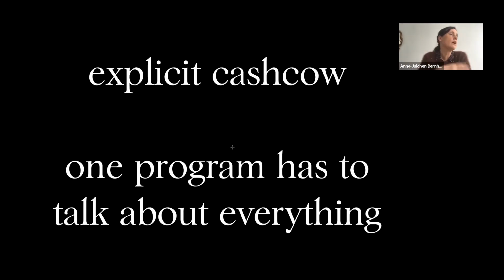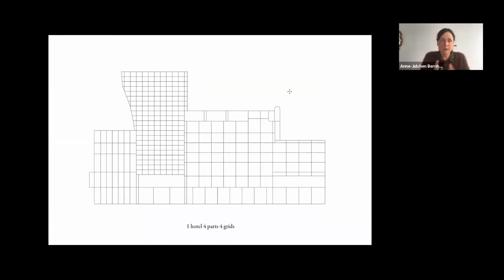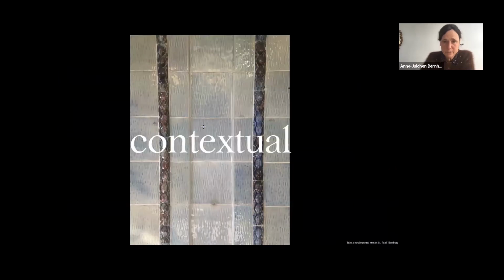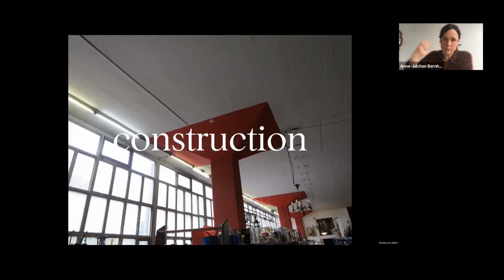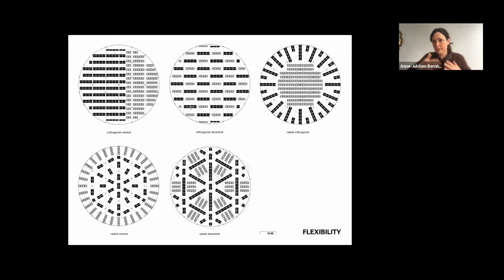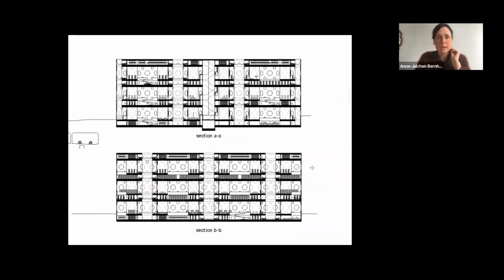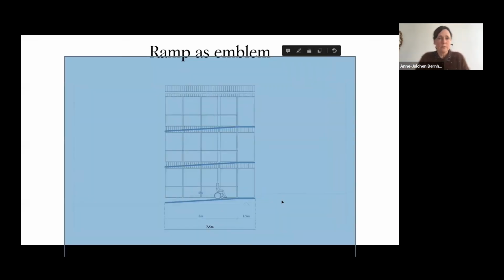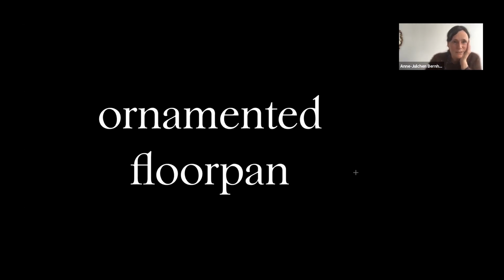Anne Julchen Bernhardt (BeL) - Überfunktion